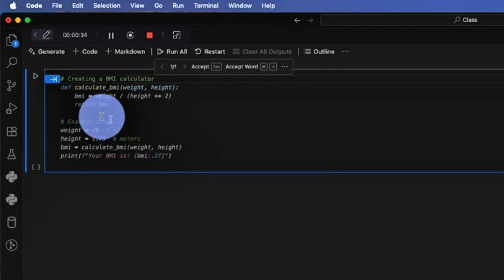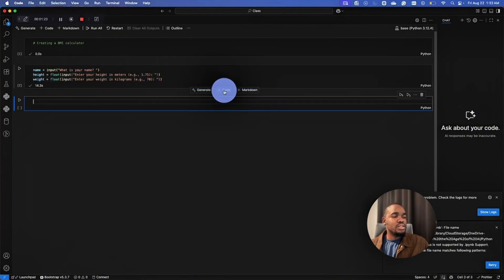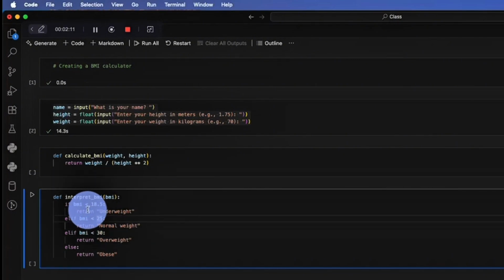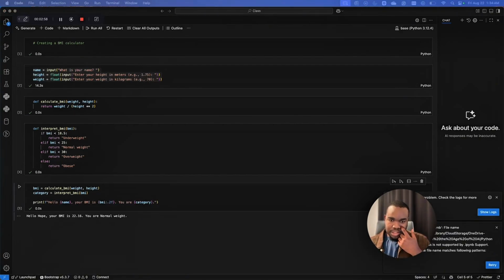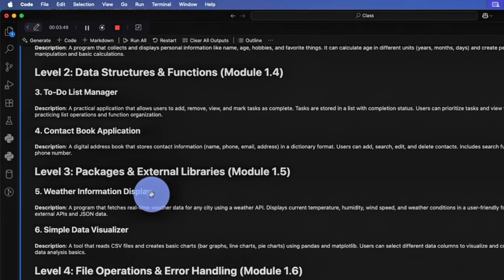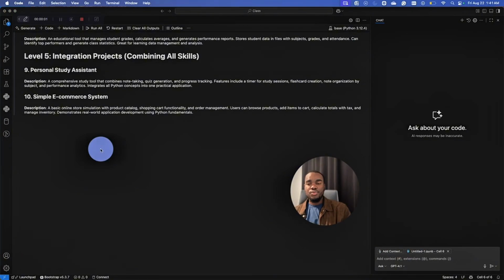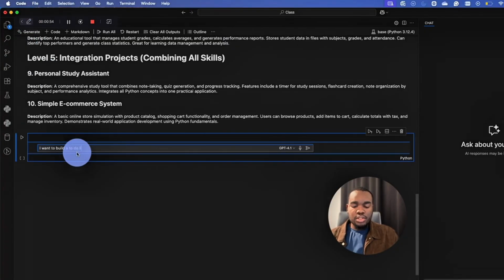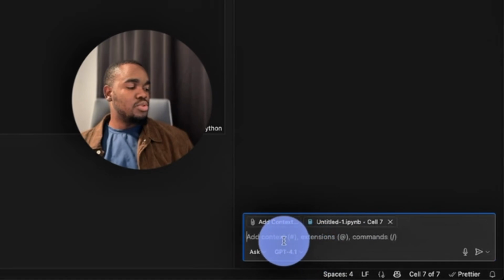Coding in the Age of AI | Beginner Python Course | Module 1.7 - Final Projects & GitHub Copilot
Congratulations on making it to the final lesson of Module 1 in our "Coding in the Age of AI" course!

In this video, we'll wrap up the foundational skills by discussing:

Final Projects: How to apply everything you've learned so far, from variables to classes, to build your first comprehensive project.

GitHub Copilot: We'll introduce you to this powerful AI tool and show you how to use it in VS Code to write code faster, get explanations, and learn as you go.

Follow along with all the code from this module by accessing our GitHub

For more support and to connect with our community, fill out this form: